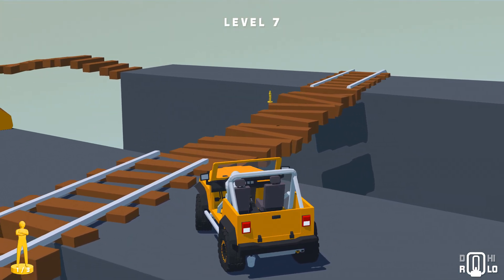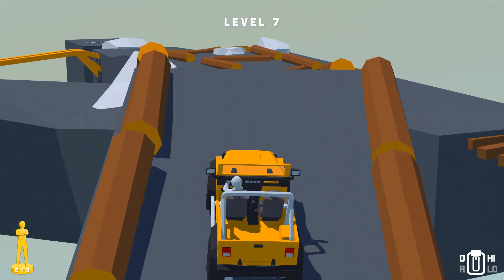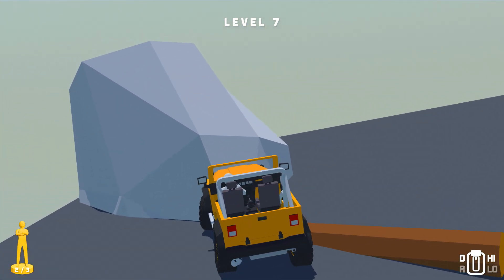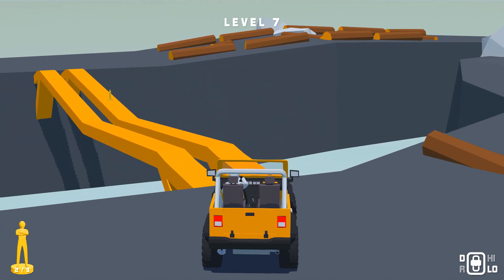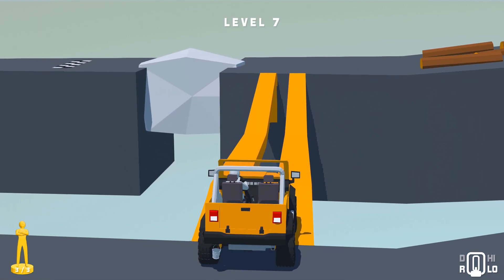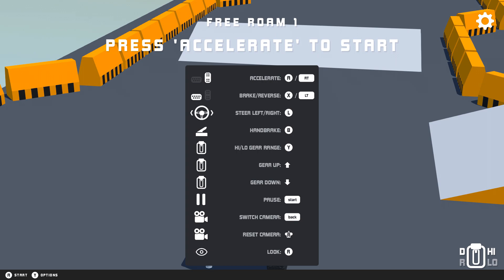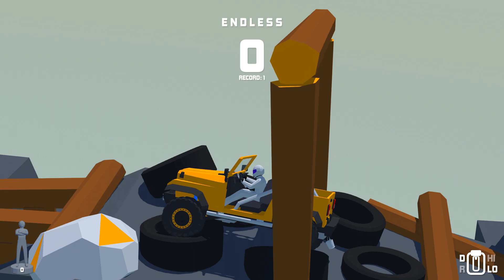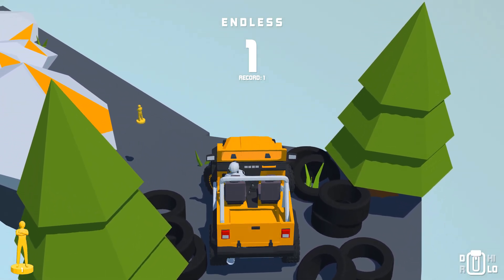Offroad Mania - Quick Review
A quick review of the rather lovely offroad arcade title 'Offroad Mania', don't judge it by its looks however, this one physics are very, very solid.